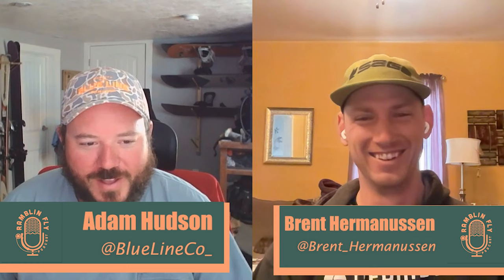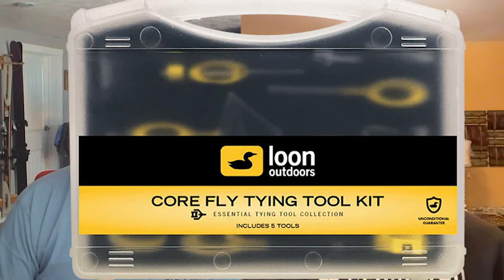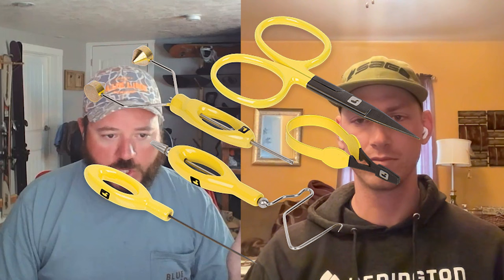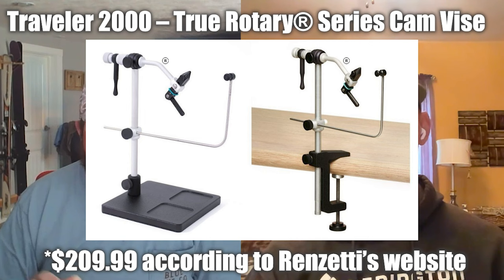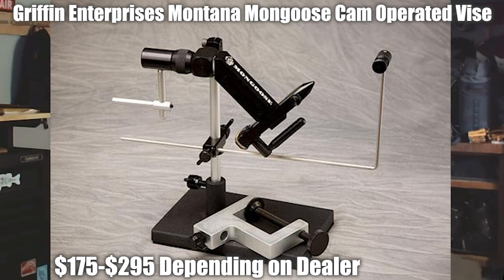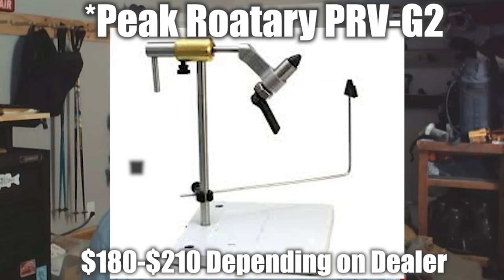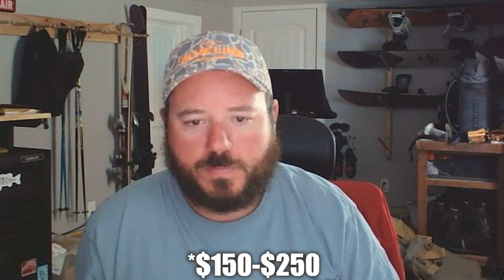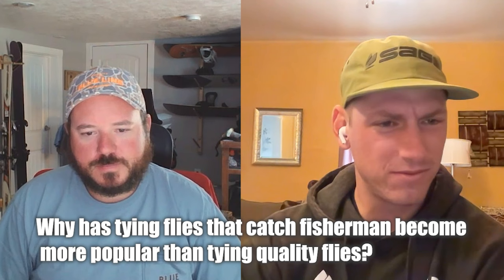Ramblin Fly Podcast Episode 14 | How to Get Started Fly Tying and Busting Fly Tying Myths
Adam and Brent talk about their ideal set up of fly tying tools and debunk some fly tying myths that were submitted by listeners! Shoot us a DM or leave a comment for what myths you  would like us to submit next! Thanks for everyone who's been following along! We appreciate the support!

Make sure you follow the Podcast page on IG @RamblinFly where you can DM or ask us questions or recommend topics for upcoming episodes.

P.S. Who knows if they will ever get the right episode number? Tune in next time to find out!

Hosts:
Brent Hermanussen:  @Brent_Hermanussen
Adam Hudson:  @BlueLineCo_